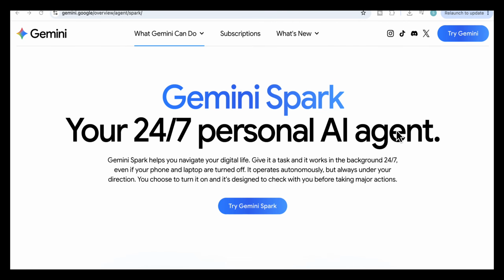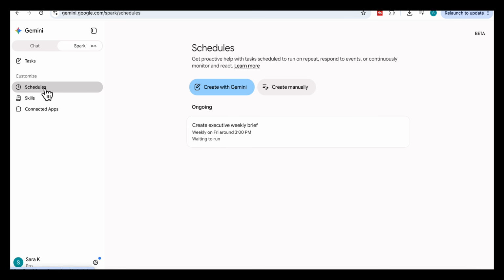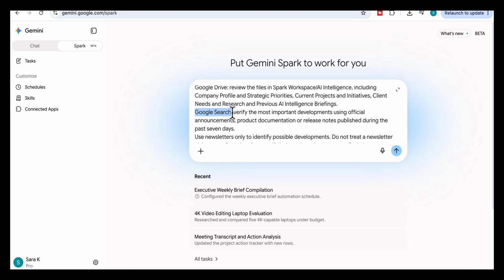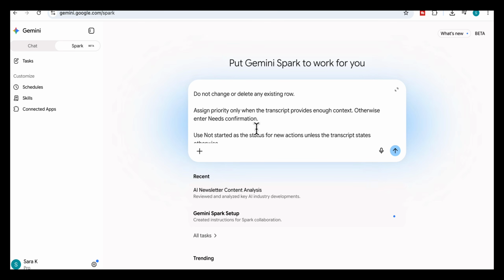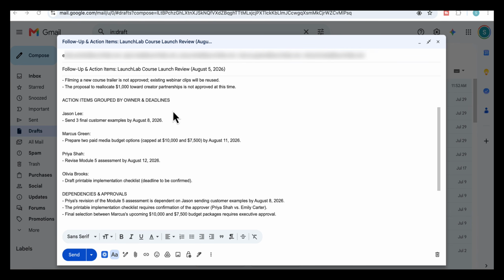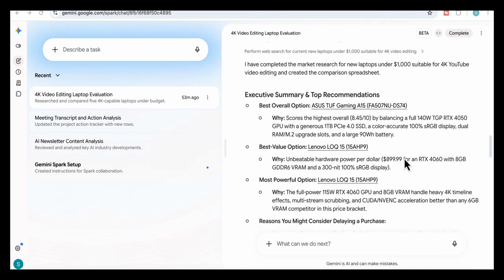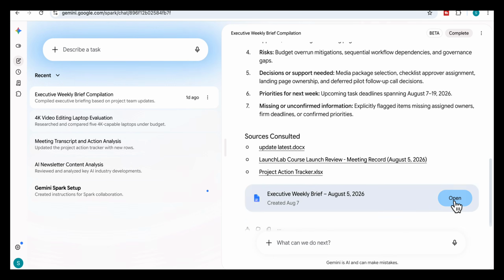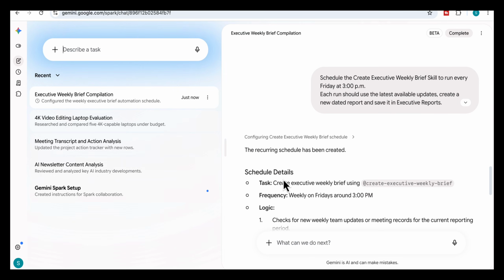How to Use Gemini Spark: 4 Powerful Use Cases That Save You Hours!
Gemini Spark is Google’s personal AI agent that can complete multi-step tasks across Gmail, Drive, Docs, Sheets and other connected apps.

In this video, I show you how to use Gemini Spark through four powerful use cases that can save you hours. You will see how Spark can research information, work with your files, organize tasks, create useful outputs and handle recurring work across your connected apps.

You will also learn:

* The difference between Gemini Chat and Gemini Spark
* How Tasks, Skills and Schedules work
* How to save a successful process as a reusable Skill
* How to schedule work to run automatically
* Where to add approval points
* How to review and verify Spark’s work before it takes action

Whether you use AI for research, content creation, project management or business reporting, this tutorial will show you how Gemini Spark can move beyond answering questions and complete real work for you.